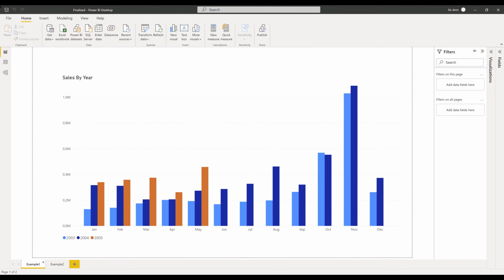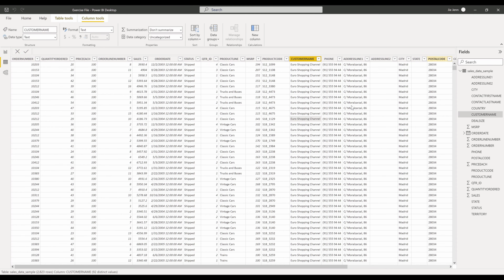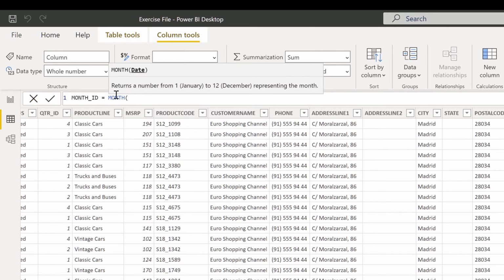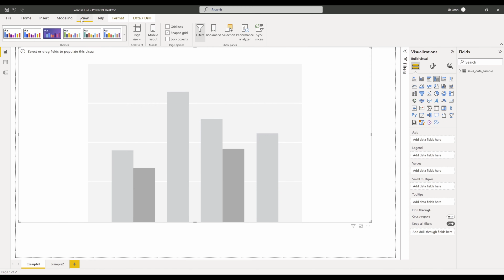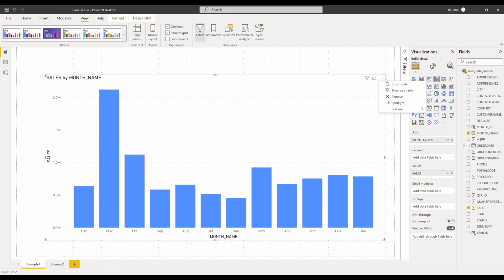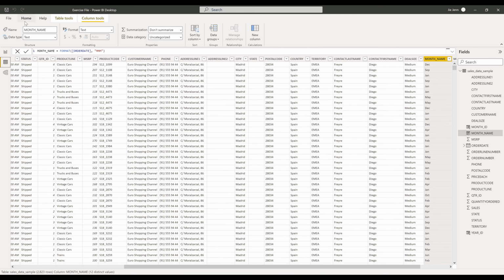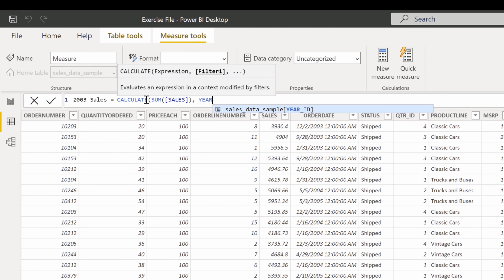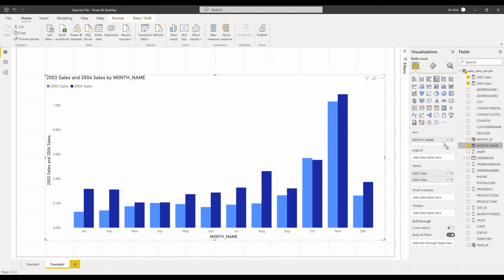How To Create Clustered Column Charts In Power BI For Beginners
A Clustered Column bar chart is one of the most commonly used visualization tool to present multiple data series shares the same categories. In this video, I will share two ways to create a Clustered Column Bar Chart in Power BI.